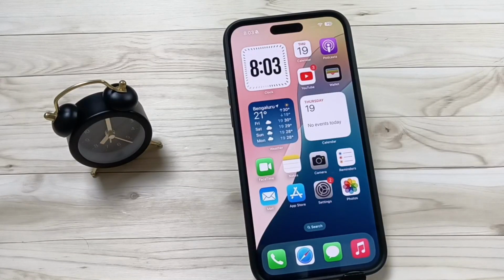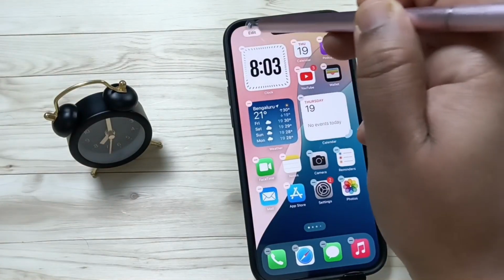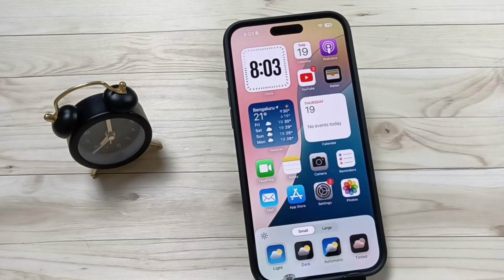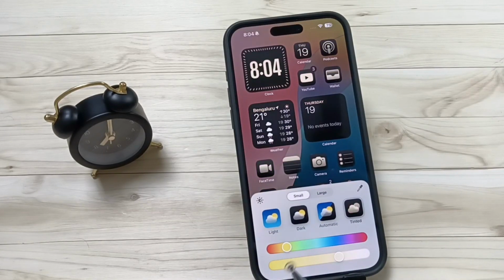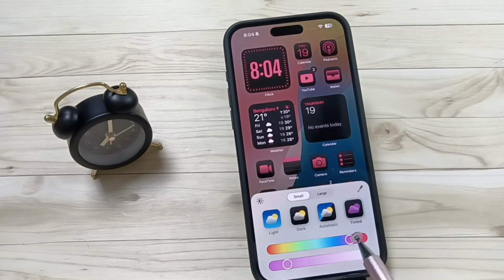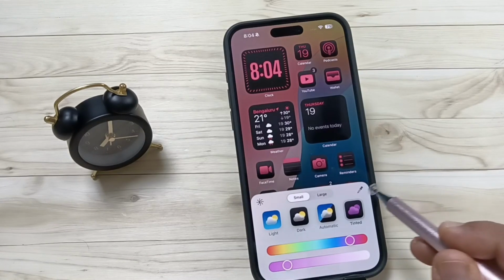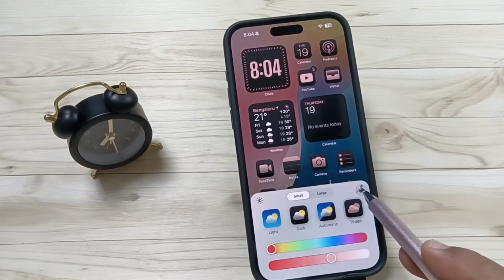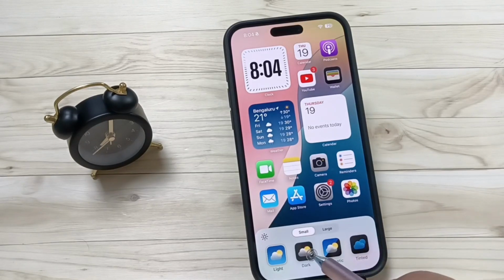iPhone 16/16 Pro Max - Home Screen Customization in iPhone 16/16 Pro Max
Hi friends this video shows you that " iPhone 16/16 Pro Max - Home Screen Customization in iPhone 16/16 Pro Max "